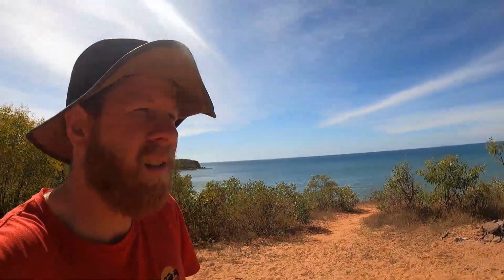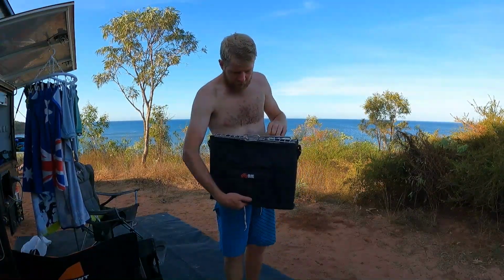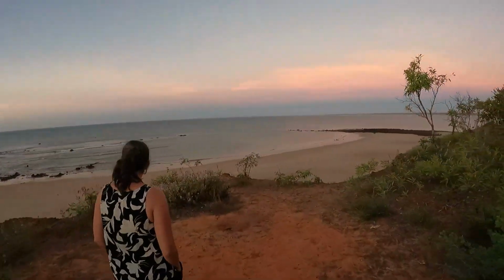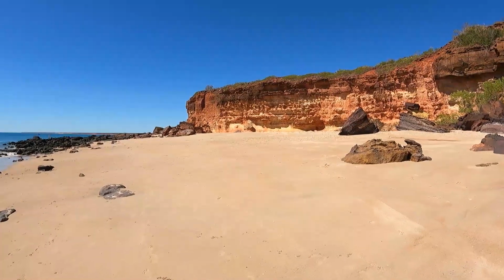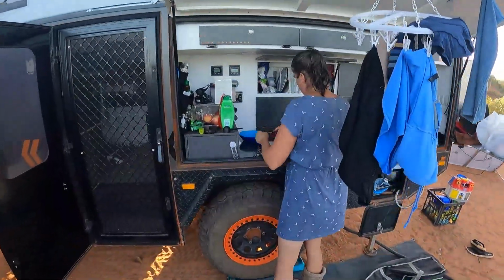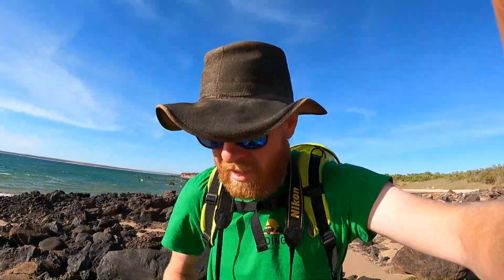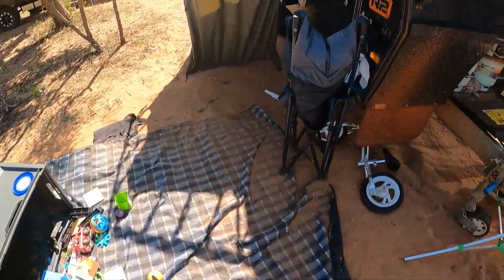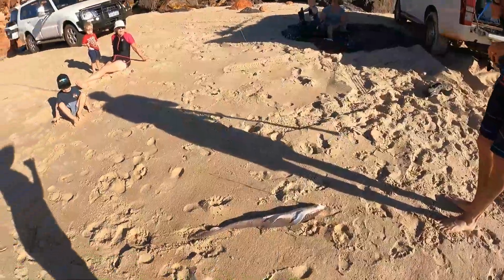Pender Bay; Australia's most scenic camping location? | E08 Escaping Winter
Welcome to Episode 8 of Escaping Winter, where we head out to Pender Bay, and experience what might be Australia's most scenic camping destination.

We'd love it if you followed along!